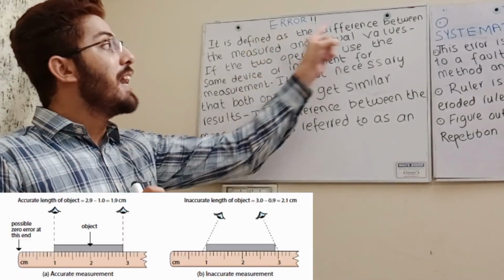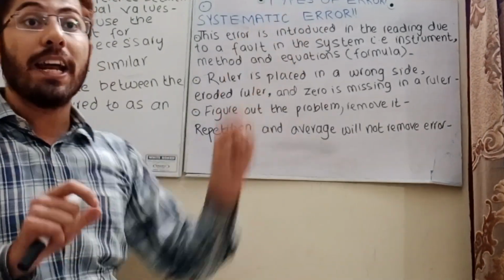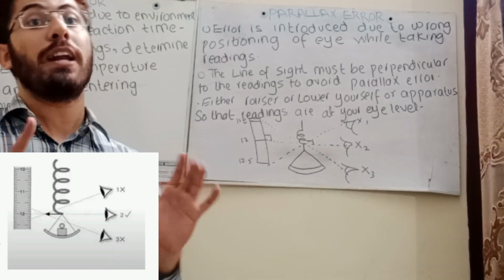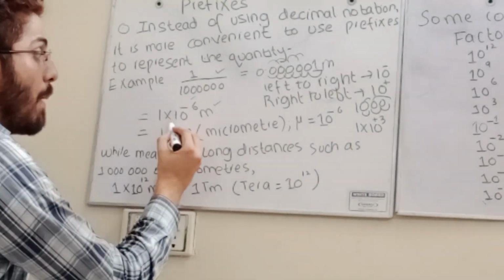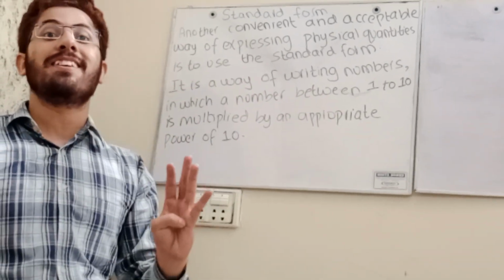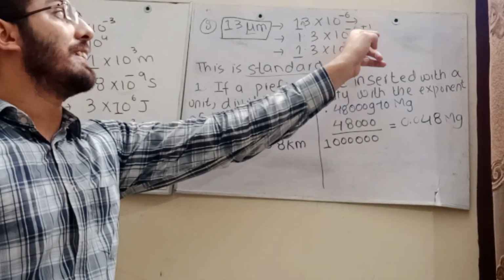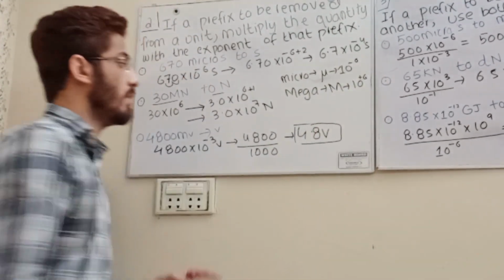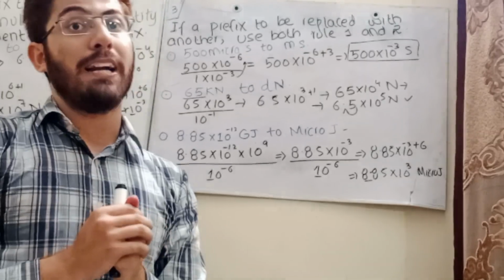Class VIII TILL XI || GENERAL PHYSICS || ERROR || PREFIXES || STANDARD FORM [LECTURE O3]